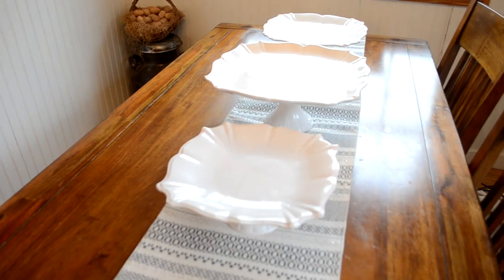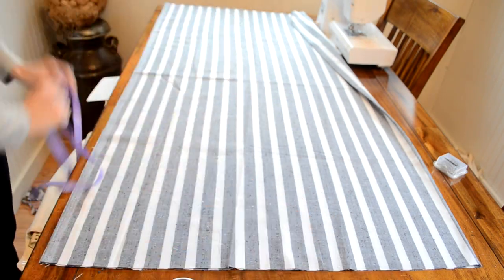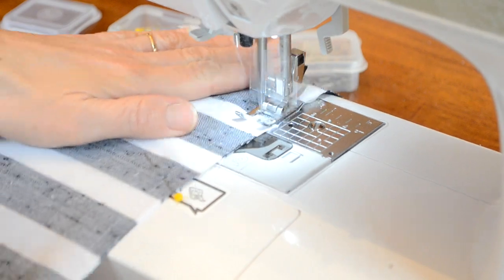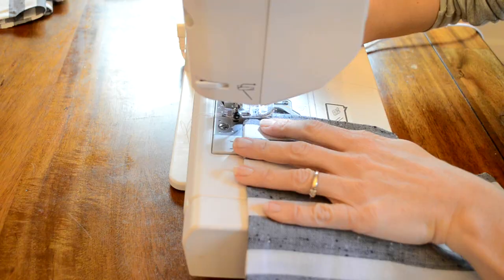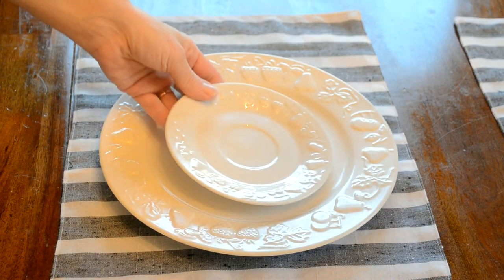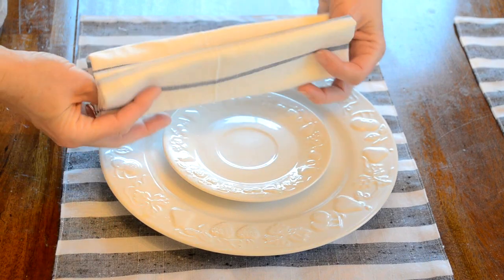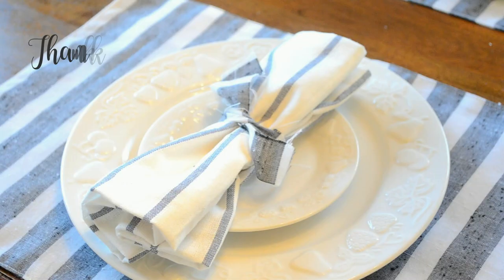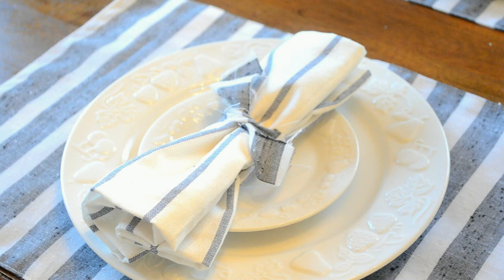DIY Farmhous Table Decor / Handmade Place Mats /Farmhouse Kitchen Decor DIY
Farmhouse kitchen table décor, handmade place mats, and table setting.

Materials:

Black and white stripe or ticking fabric

Ikea Tea Towels

White all-purpose thread